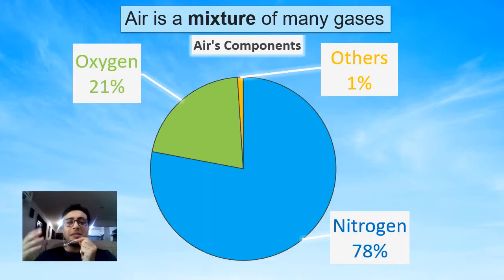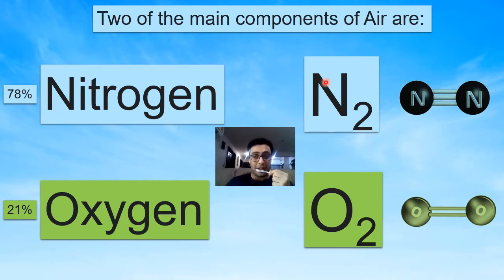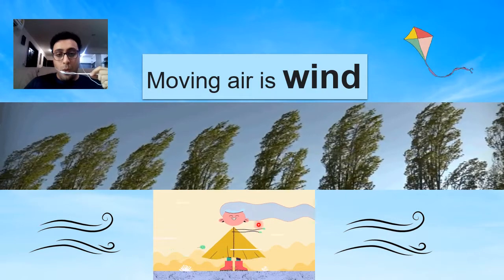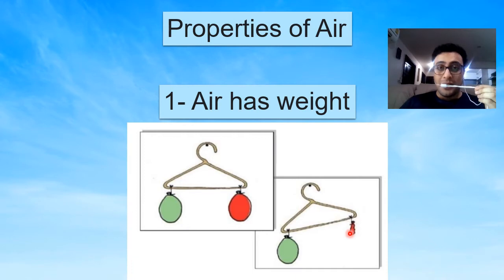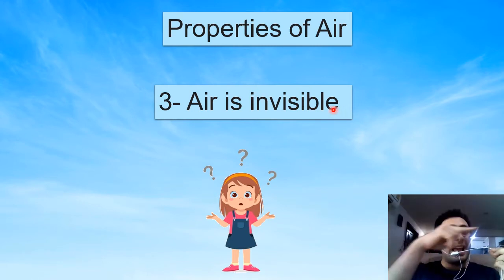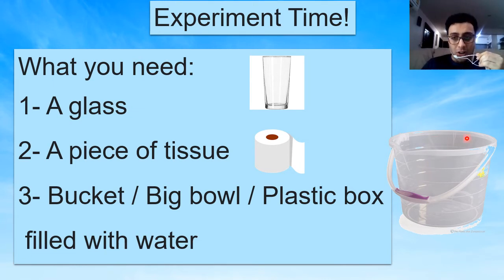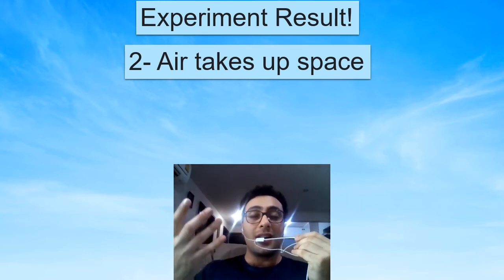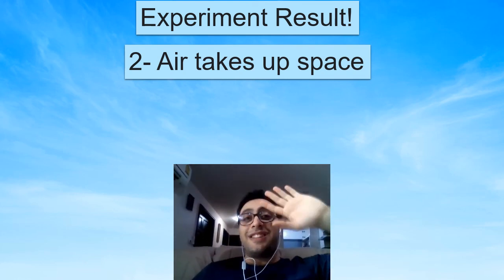G3 POM64 vdo 043 Science